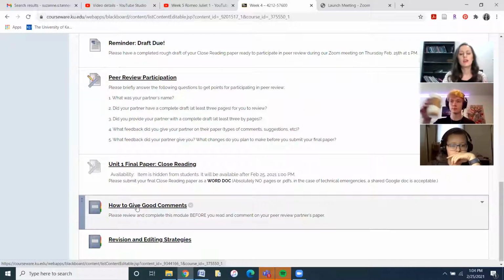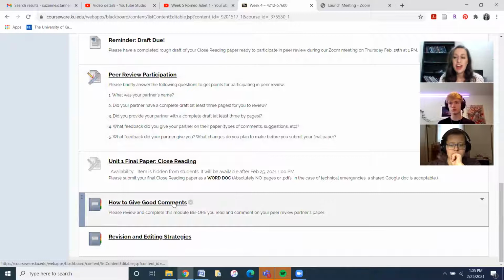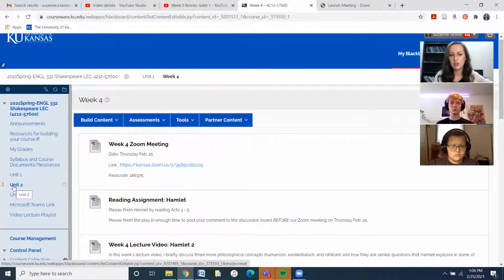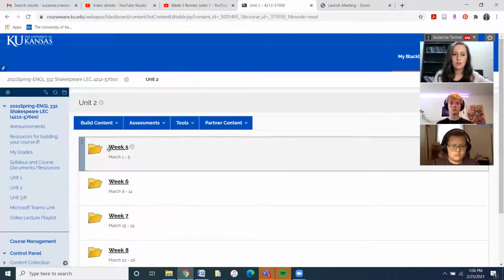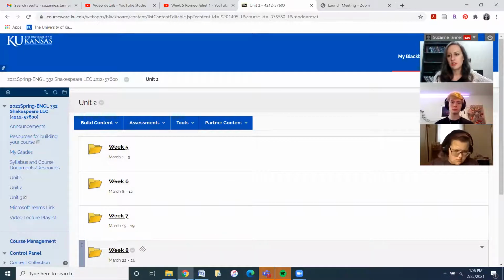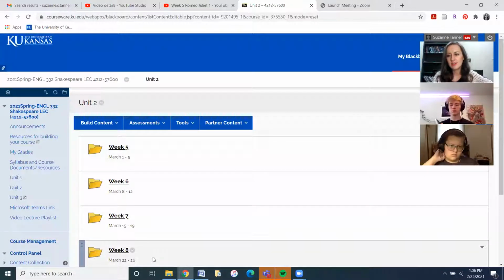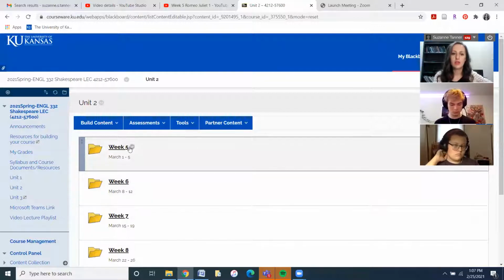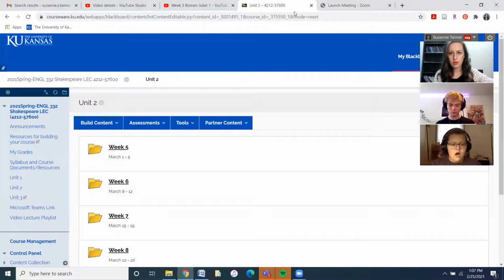Eng 332 Shakespeare Week 4 Zoom Meeting